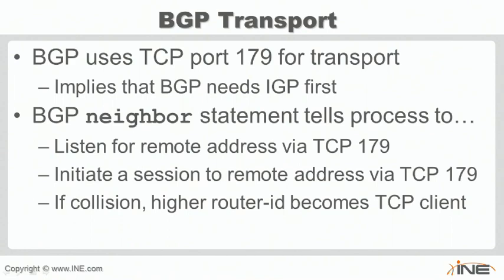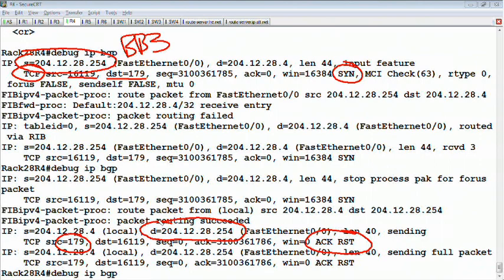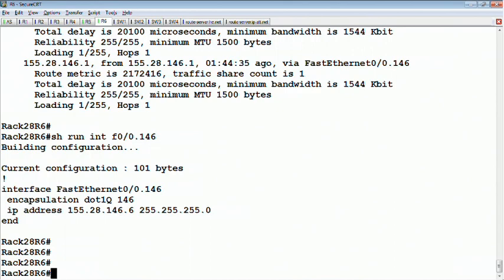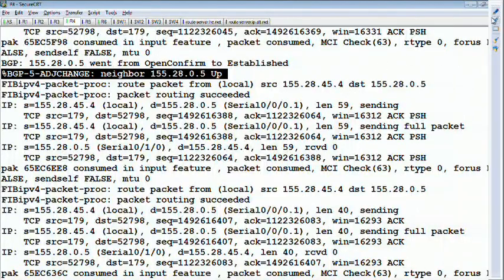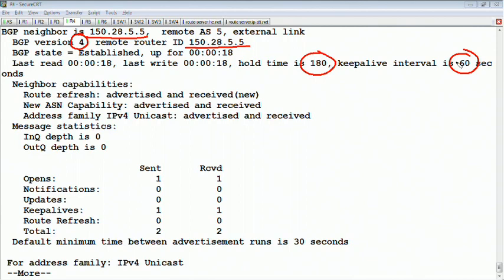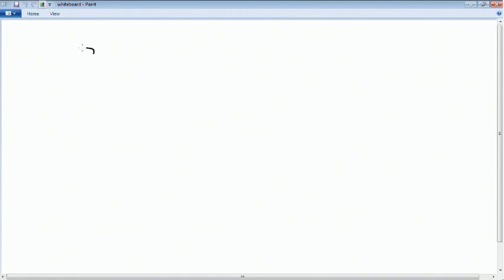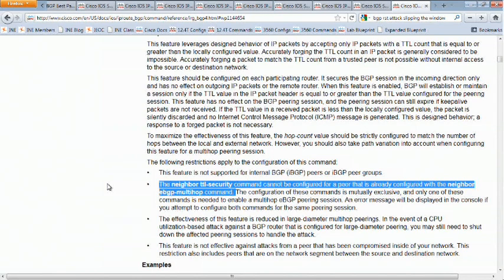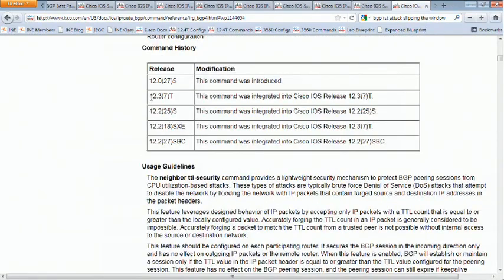088 Establishing BGP Peerings, EBGP Multihop, BGP Neighbor Disable Connected Check, BGP TTL Securi